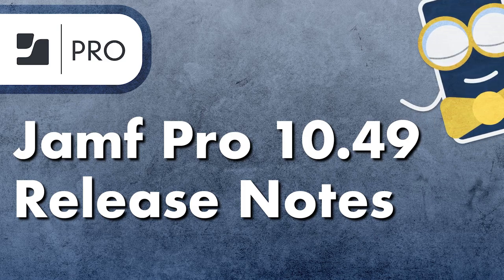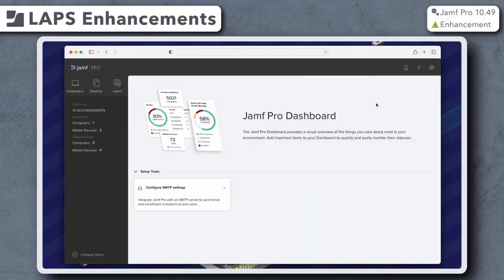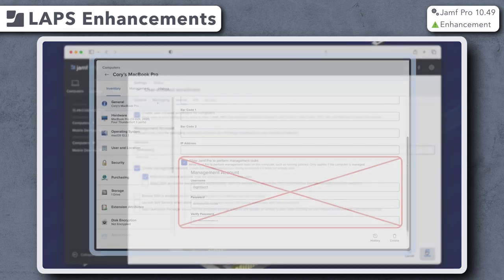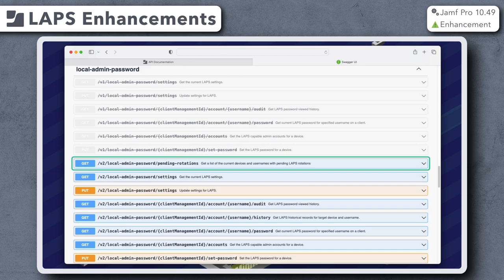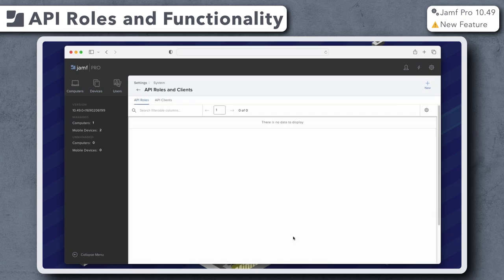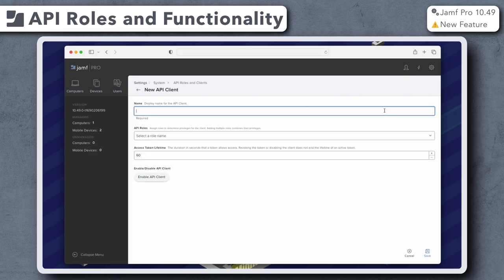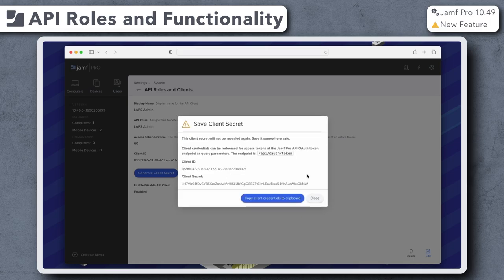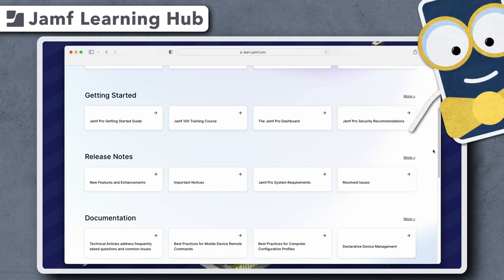Jamf Pro 10.49 Release Notes - New Features and Enhancements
Let’s go through a brief overview of some of the exciting new features and enhancements available in Jamf Pro 10.49.

Chapters:
00:00:00 - Introduction
00:00:08 - Restriction: iPhone widgets on Mac
00:00:35 - LAPS enhancements
00:02:04 - API roles and functionality
00:04:01 - Conclusion

Resource links:
Jamf Pro Documentation - New Features and Enhancements